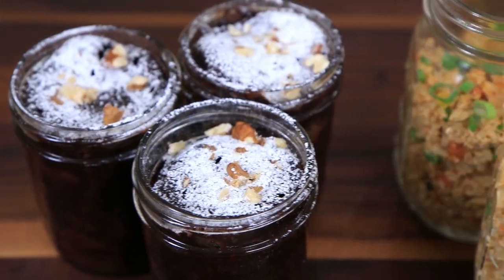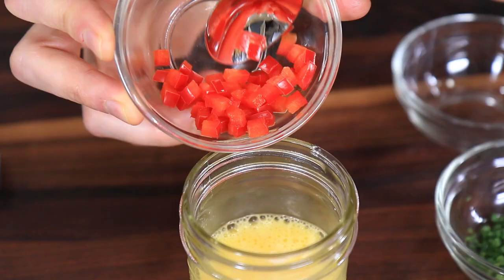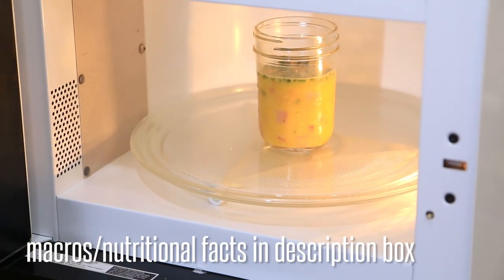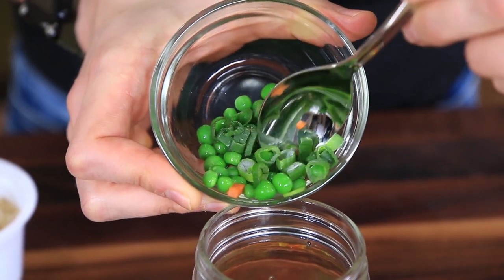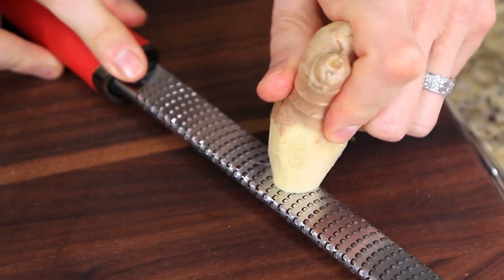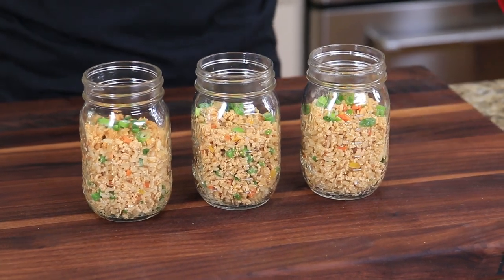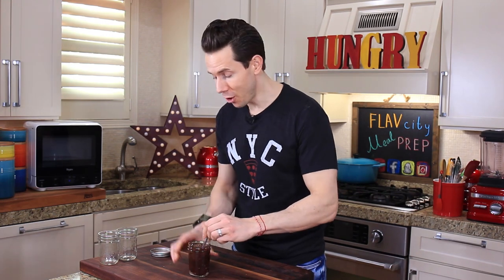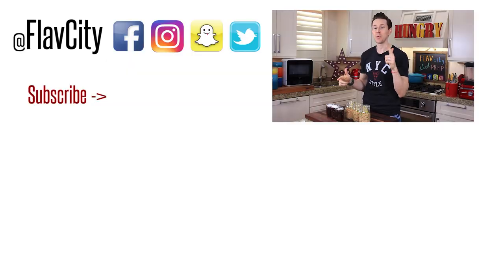3 Tasty Microwave Mug Recipes - Easiest Meal Prepping Ever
I'm breaking out my microwave to show you guys 3 tasty meals that microwave mug recipes. This is easy meal prepping because it only takes 10 minutes. These mug recipes are great for breakfast, lunch, dinner, or dessert. The denver mug recipe is perfect for breakfast and an easy mug recipe. You guys asked for easy meal prep, and this meal prep for the week does not get any easier. This weekly meal prep is done completely with microwave recipes.

Macros per individual mug omelet:
193 calories per mug omelet
13 grams of fat per mug omelet
18 grams of protein per mug omelet
2 grams of carbs per mug omelet

Macros per individual mug fried rice:
271 calories per mug fried rice
9 grams of fat per mug fried rice
13 grams of protein per mug fried rice
45 grams of carbs per mug fried rice
4 grams of fiber per mug fried rice

Macros per individual mug brownie:
530 calories per mug brownie
35 grams of fat per mug brownie
12.5 grams of protein per mug brownie
56 grams of carbs per mug brownie
6.5 grams of fiber per mug brownie

GET THE KITCHEN GEAR I USE:
mason jars

my microwave